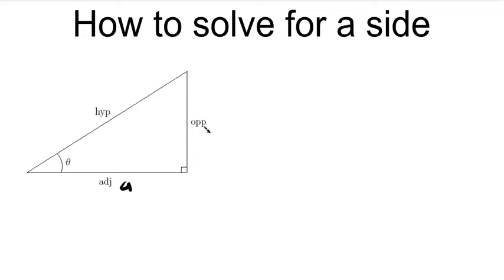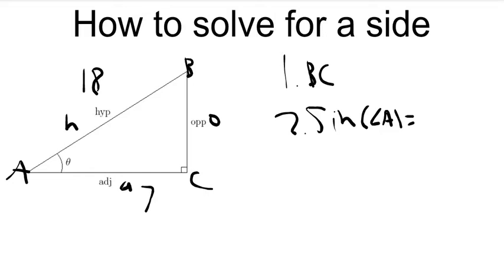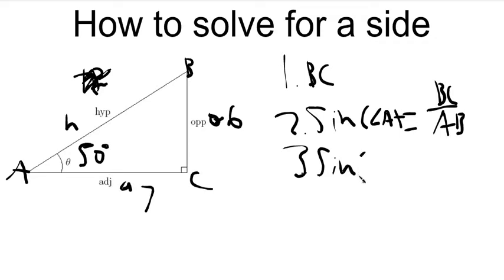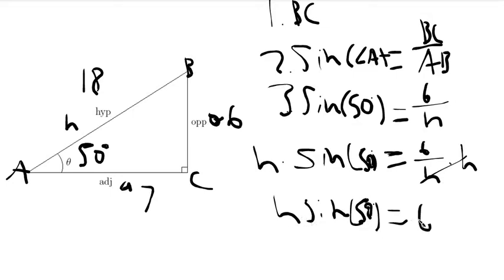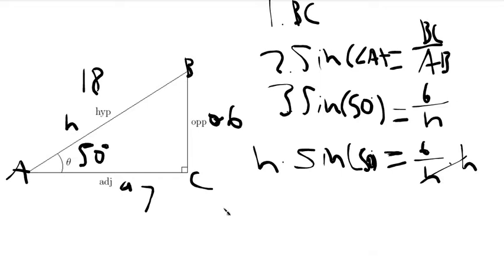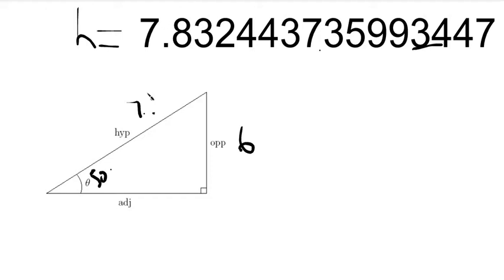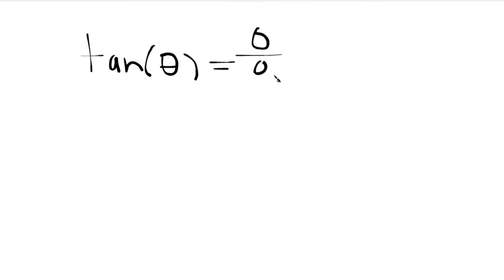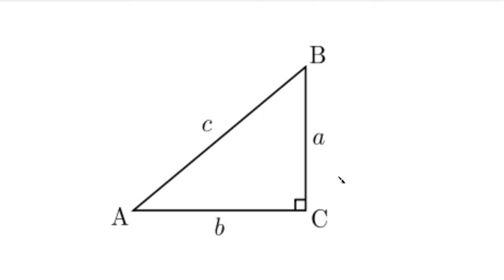How to solve for a side using Trigonometry (part 2). Made easy- Easy Science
Need to solve for a side only knowing an angle and a side? Easy Science made it easy!